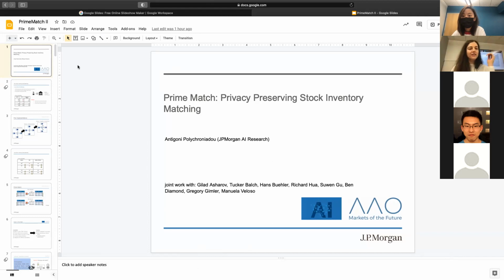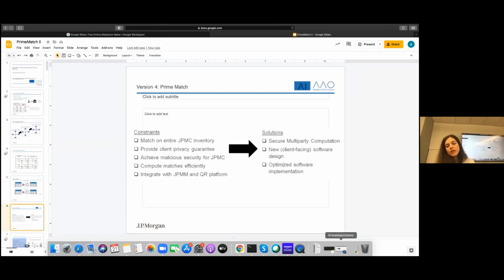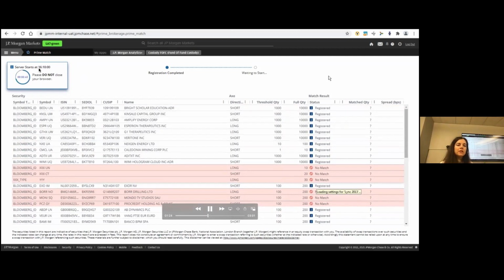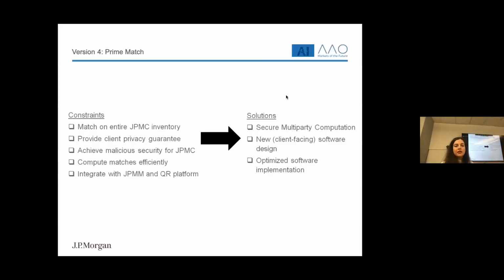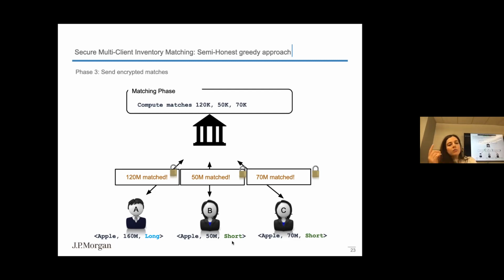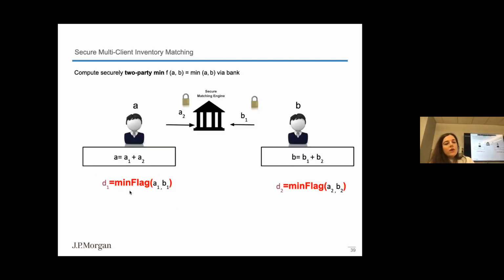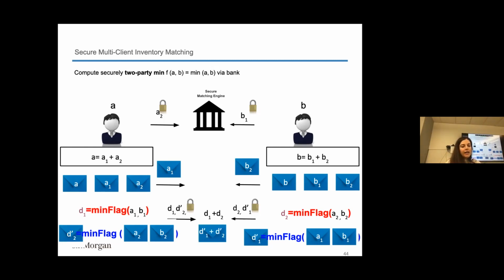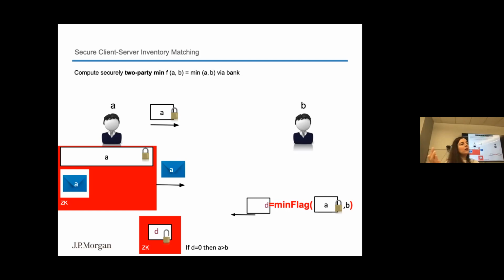Antigoni Polychroniadou: PrimeMatch: Privacy preserving stock inventory matching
In this talk we are going to present our multi-party Prime Match solution for matching orders in a stock exchange while maintaining the privacy of the orders. Information is revealed only if there is a match. To achieve our solution, we present a new protocol for secure comparison with malicious security. Prime Match is running in production since September 2022.